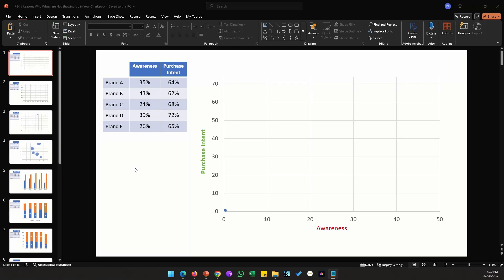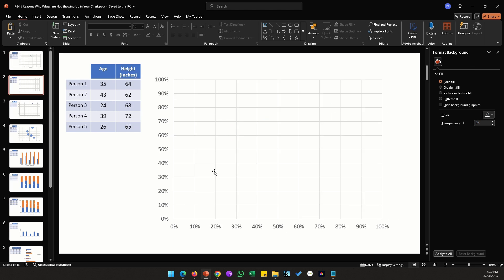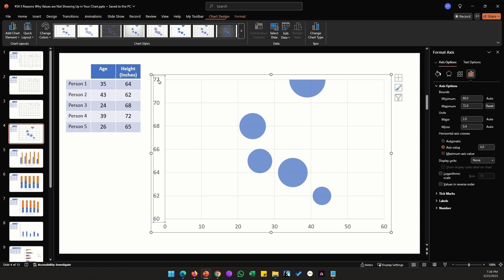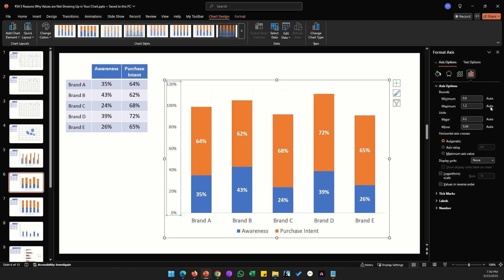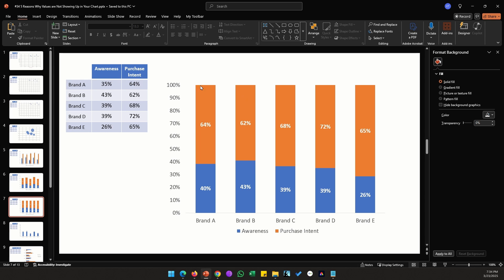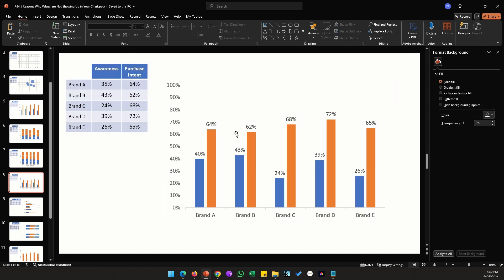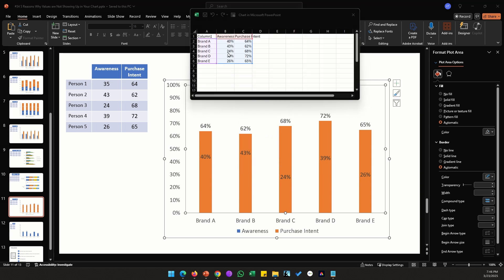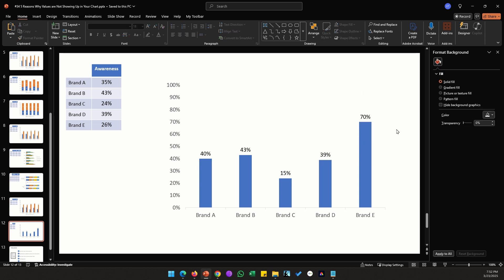5 Reasons Why Values are Not Showing Up in Your Chart in PowerPoint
In this video, I go over how to troubleshoot charts with 12 examples.

We've all experienced this scenario. We're attempting to display certain values in our chart, but for some reason, they don't appear as expected. In this video, I go over 5 potential reasons for this issue with 12 examples, along with how to troubleshoot and resolve them.

⏰Timestamps:
1) Axis-Chart values format mismatch
00:19 - example 1 X-Y Scatter
02:12 - example 2 X-Y Scatter
2) Axis needs to be extended:
03:12 - example 3 X-Y Scatter
04:20 - example 4 Bubble Chart
05:11 - example 5 Column chart
06:11 - example 6 Vertical Stacked Bar Chart
07:13 - example 7 Vertical Stacked Bar Chart
3) Incomplete Data Series
09:47 - example 8 Column Chart
10:51 - example 9 Horizontal Bar Chart
12:31 - example 10 Horizontal Stacked Bar Chart
4) Overlapping Bars
13:32 - example 11 Column Chart
5) Formatting Issues
14:46 - example 12a, 12b, 12c Column Chart
17:58 - Summary